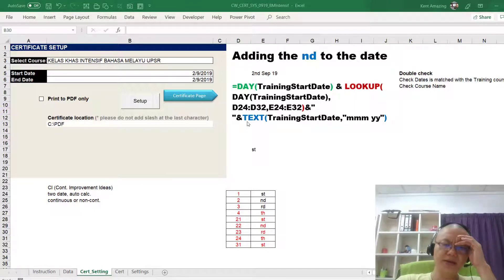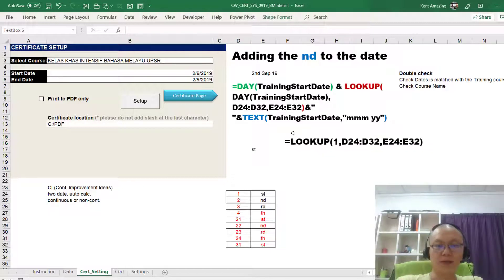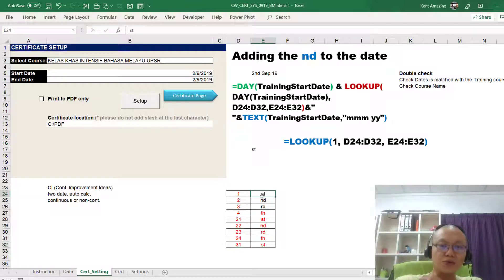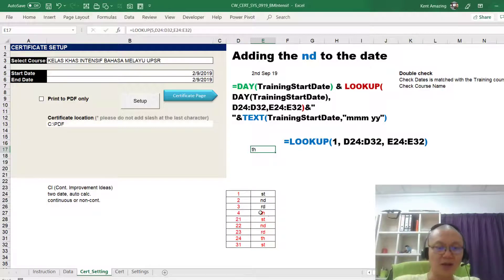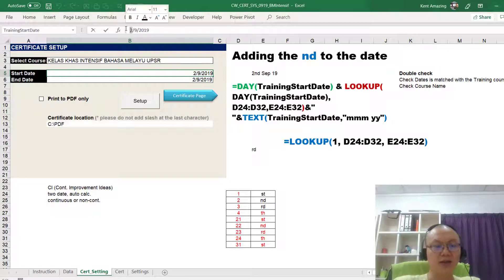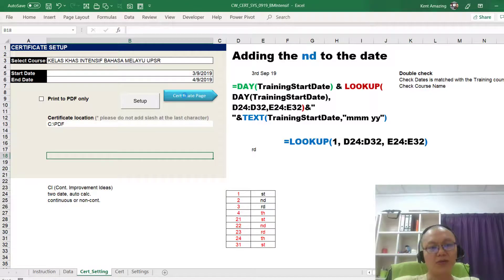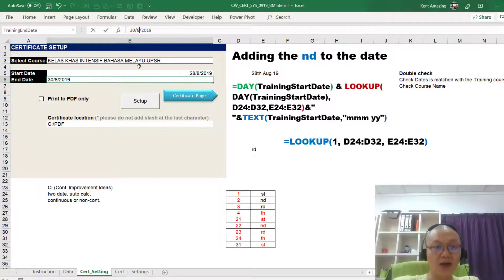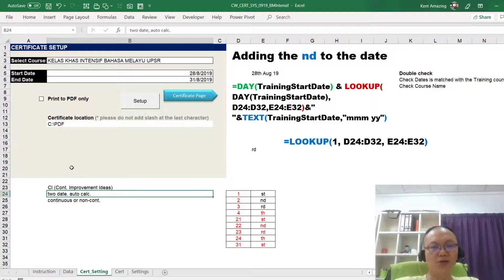Excel Lookup Function